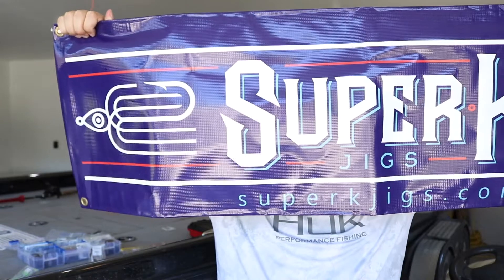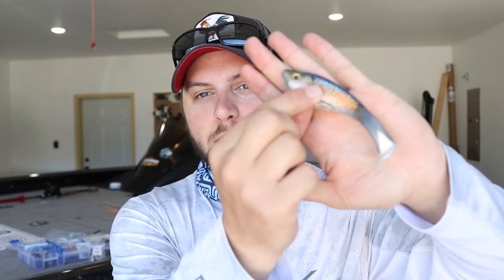3 EASY Ways To Rig Swimbaits For GIANT Fall Bass!! ( Beginner TIPS!!) 2020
In this episode I go over 3 easy ways to rig swimbaits for giant fall bass!!

Camera Gear:

Big camera

Gopro 1

Gopro 2

Gopro Mic

SD cards

Go Pro Attachments

Editing software

Camera Case

Rain Jacket

Rain Bibs

Abu Garcia Pro Max Reel

Abu Garcia Expensive Reel